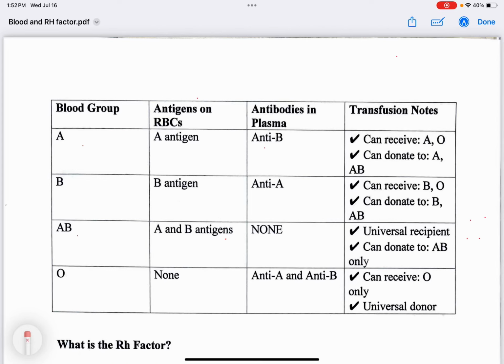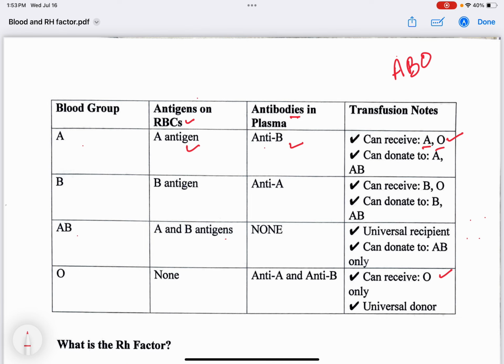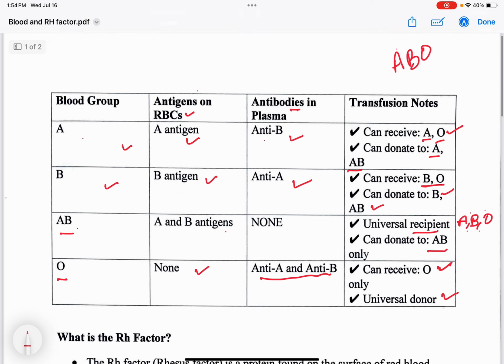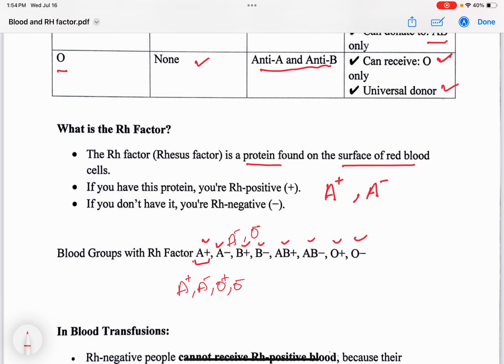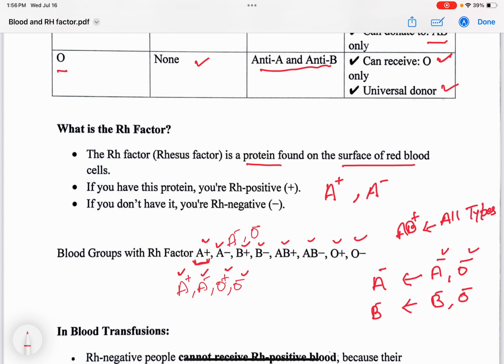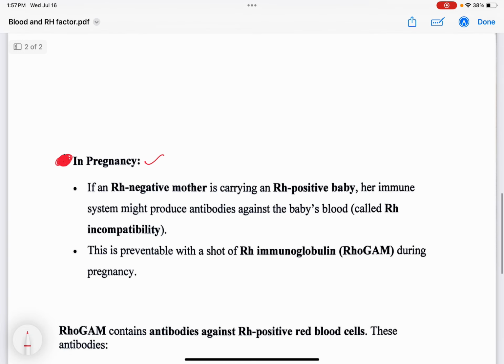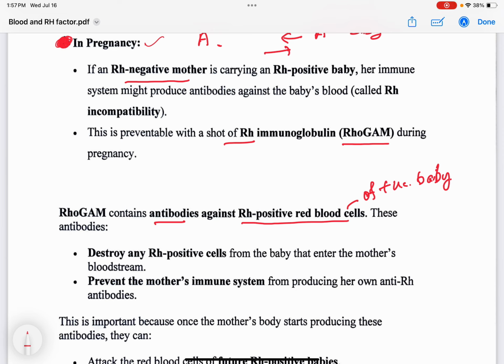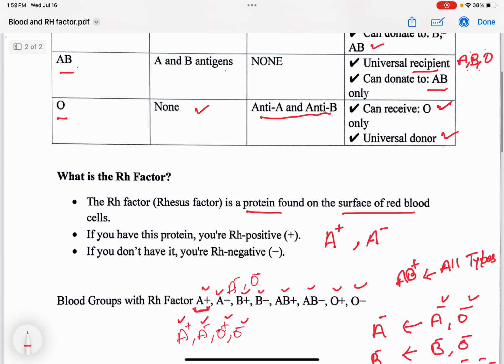Blood Groups Explained: ABO System & Rh Factor Made Simple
Do you know your blood type? 🩸 It’s more than just A, B, AB, or O! In this video, we break down the ABO blood group system and the Rh factor, two of the most important parts of understanding blood compatibility.

You’ll learn:
✅ What determines your blood group (A, B, AB, or O)
✅ What is the Rh factor (positive or negative)?
✅ How blood typing works in transfusions and pregnancy
✅ Why Rh incompatibility matters in newborns (Hemolytic Disease)

Perfect for students, healthcare learners, or anyone interested in how blood types affect our health and medical care.